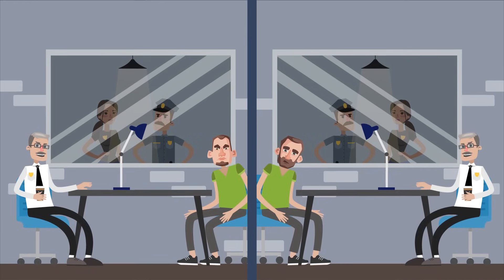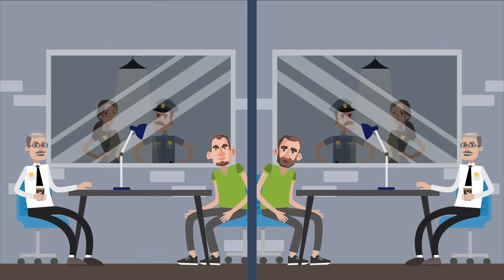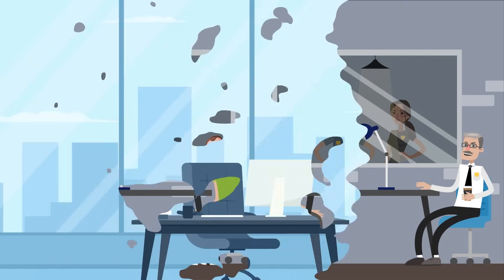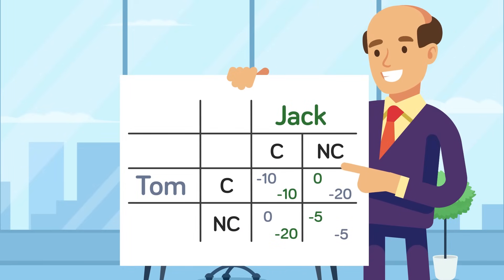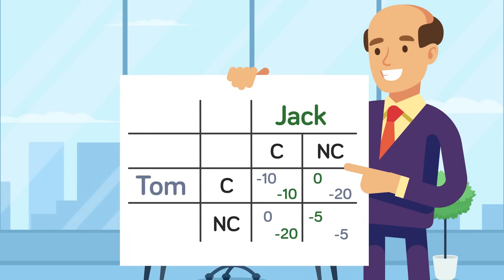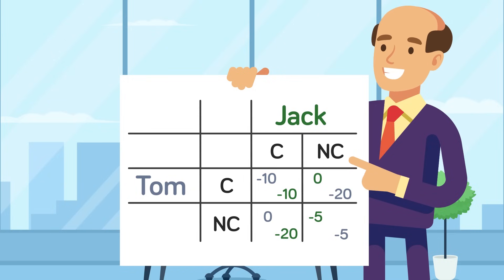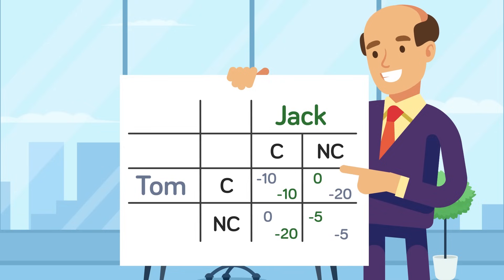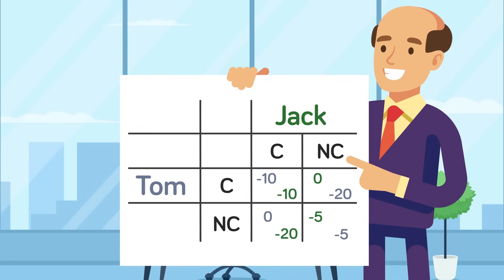What Actually Is Game Theory?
What really is game theory and how can it be explained?